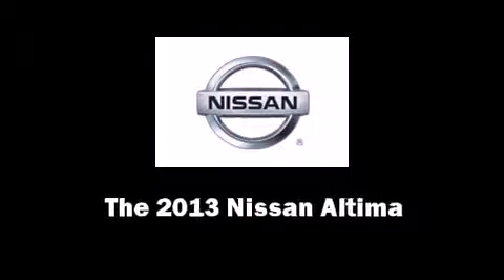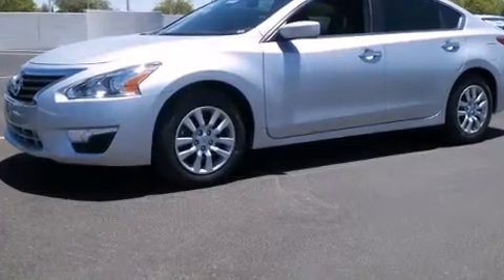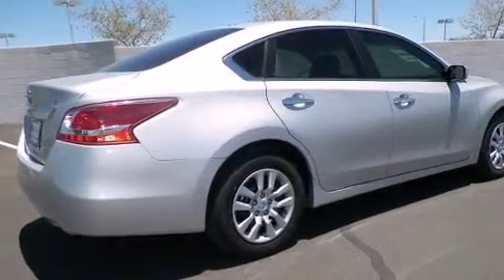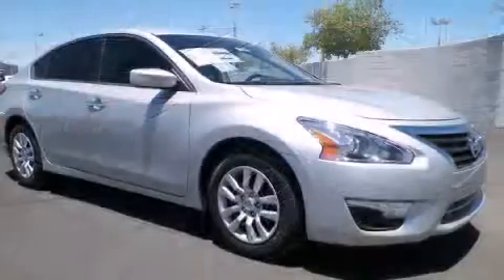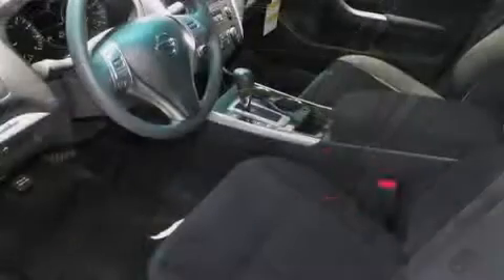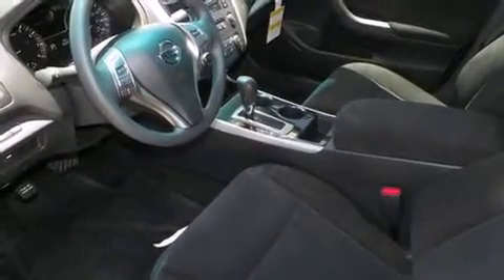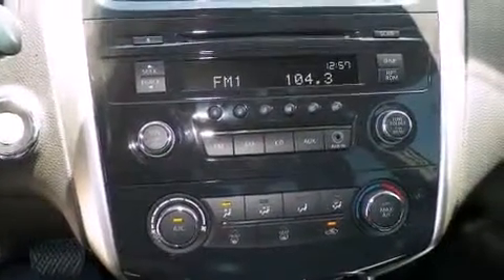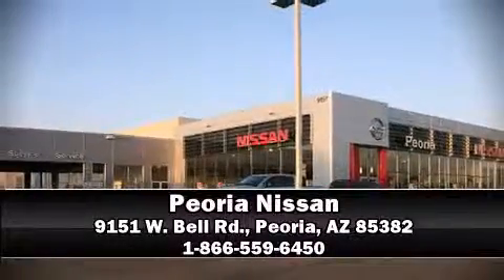2013 Nissan Altima 2.5 S in Peoria, AZ 85382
Peoria Nissan
9151 W. Bell Rd.

The 2013 Nissan Altima. This 4 door, 5 passenger sedan is ready to drive off the showroom floor! Smooth gearshifts are achieved thanks to the 2.5 liter 4 cylinder engine, providing a spirited, yet composed ride and drive. Nissan paid particular attention to efficiency and practicality with the following features: front and rear reading lights, 1-touch window functionality, variably intermittent wipers, telescoping steering wheel, power door mirrors, power windows, and much more. Premium sound drives 6 speakers, providing you and your passengers a sensational audio experience. Curtain airbags combine with standard stability control in creating a comprehensive safety network. We know that you have high expectations, and we enjoy the challenge of meeting and exceeding them! Stop by our dealership or give us a call for more information.